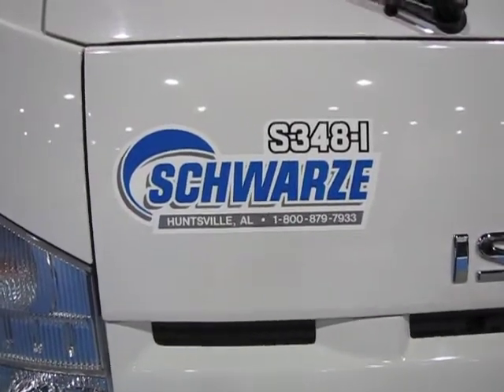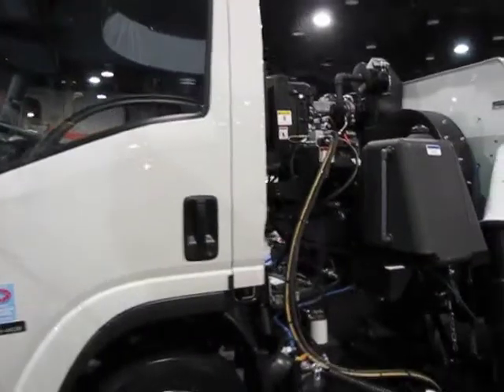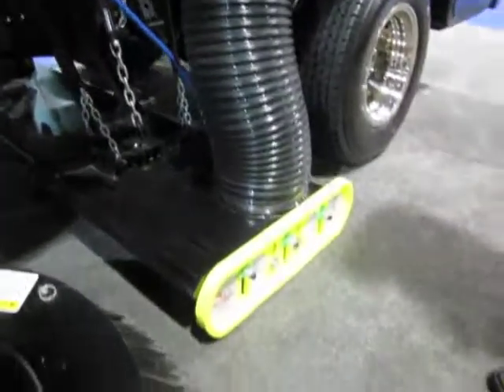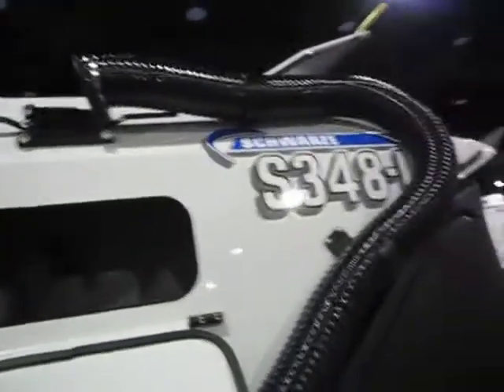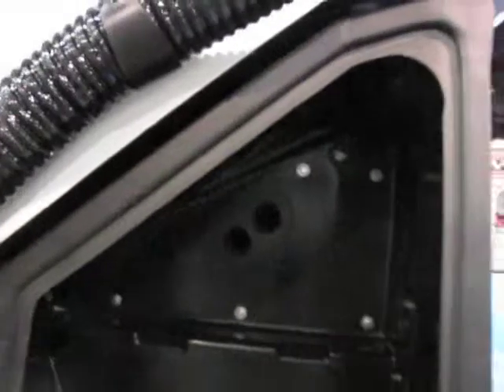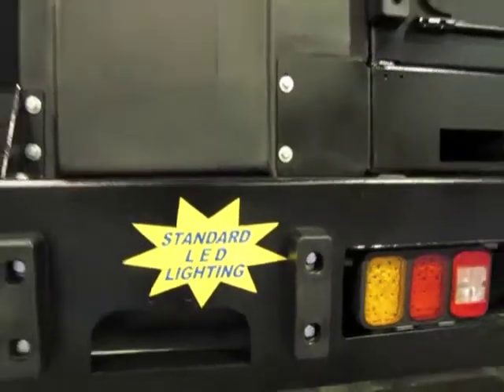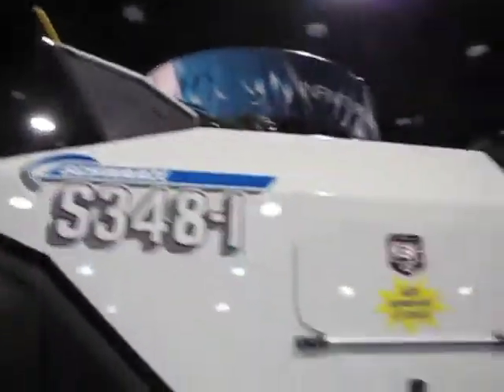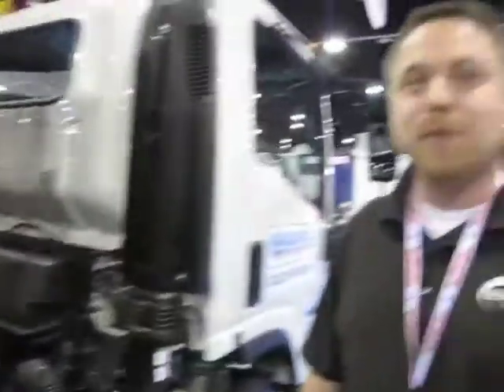Schwarze Industries' S348-I Sweeper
John Nelson takes us for a walk around Schwarze Industries' model S348-I parking area sweeper. Venue is the 2010 National Pavement Exposition.